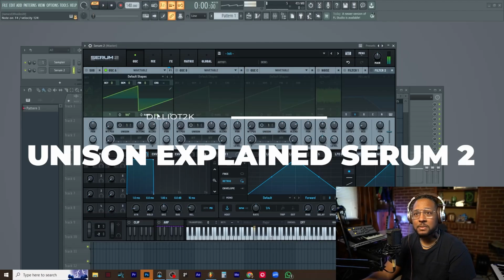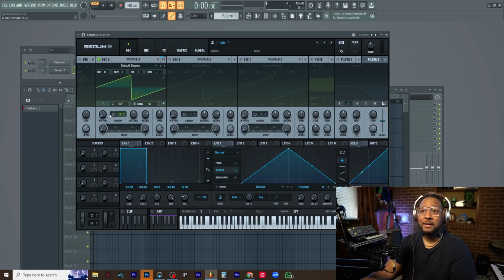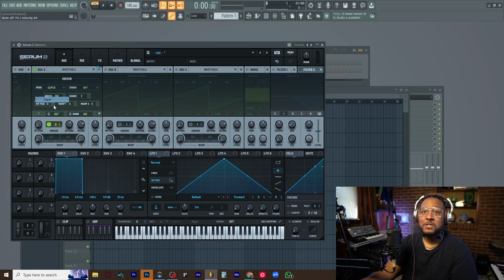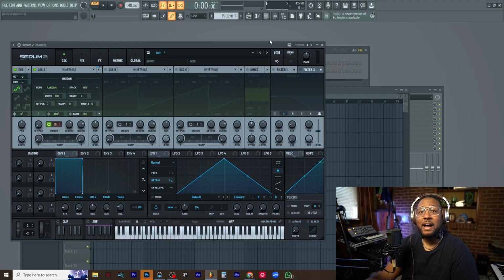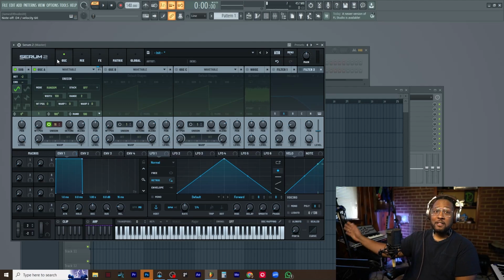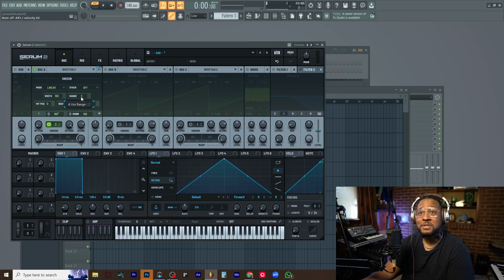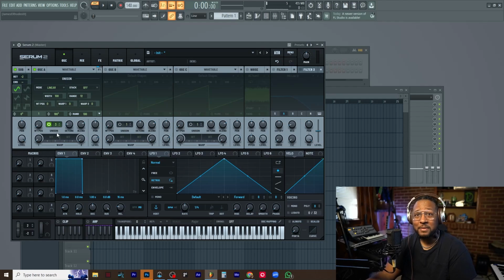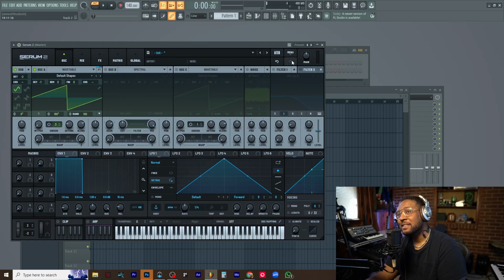Serum 2 Unison Secrets Every Producer Needs